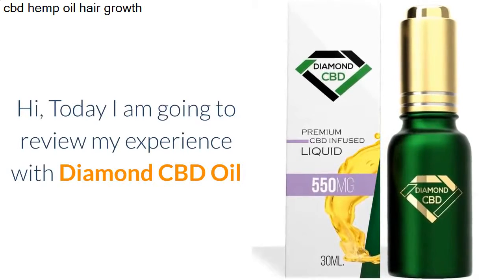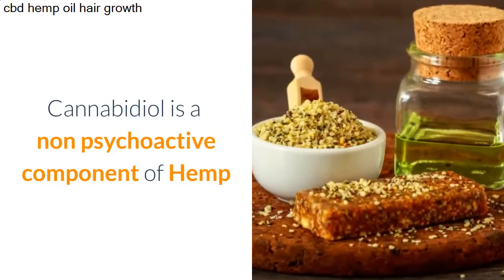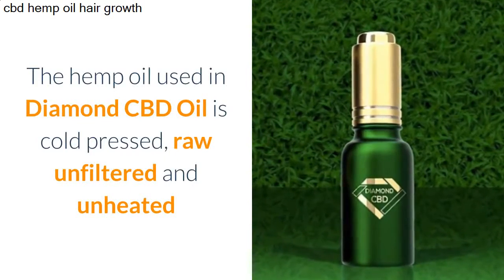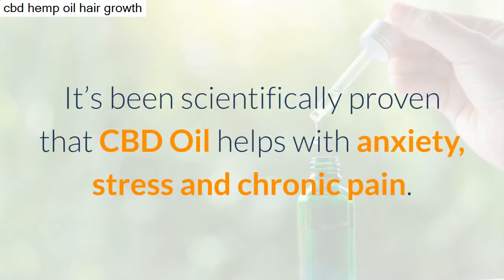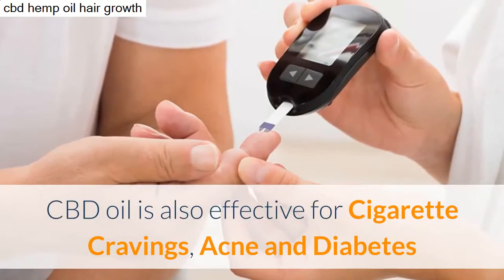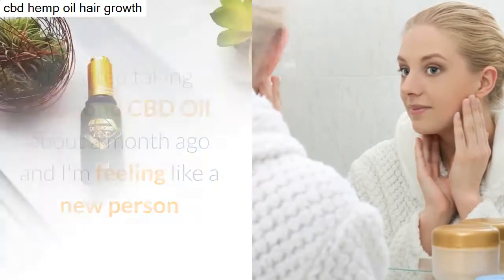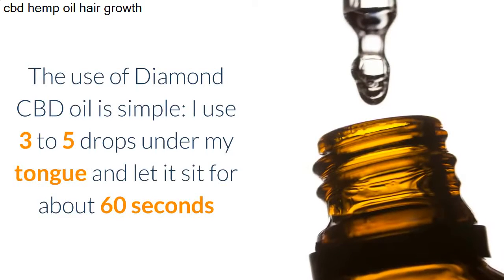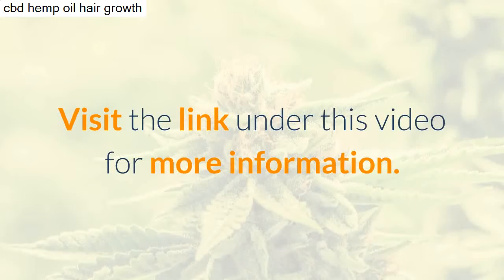CBD Help Quit Weed | CBD Oil Dosage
CBD Help Quit Weed - If you’re looking for a quality CBD oil, check us out!

Just how CBD oil can transform your life health

There is a huge problem that exists today with the enormous number of folks suffering from health problems in its many forms. It is said that well over fifty percent the population of this country suffer.

I recommend that a daily CBD Hemp Oil can be used off a spoon, should be considered long term. Hemp Essential oil originates from hemp seed: THE MOST NUTRITIONALLY COMPLETE FOOD SOURCE ON THE GLOBE.

How to use CBD oil drops?
You open the CBD 15% bottle by screwing the pipette top clockwise.
and squeeze the bulb with the thumb and index finger. This provides you proper control for delivery. Then place the drops under the tongue, hold for 60 secs, then swallow. It is suggested to use as any other food supplement. 3 time daily before a meal.

What are the health great things about CBD Oil?
It’s been scientifically proven that CBD Oil helps with anxiety, stress, chronic pain, aches, it improves disposition and sleep patterns and it enhances focus and clarity. The hemp oil used in the Hemp CBD Oil is cold-pressed and raw unfiltered and unheated, it also provides you with all the benefits form a natural hemp plant without the use of chemicals.

Taking a quality CBD Oil is definitely the same for your body as putting oil in your car’s engine. It lubricates the system. Hemp is unique with an almost perfectly balanced profile of Omega 3, 6, 9  to match the body’s requirements.

Uniquely among common seedling oil, it also contains GLA (Gamma-Linolenic Acid) and even more uniquely, boosts circulating GLA.

GLA (Gamma-Linolenic Acid) research around the world has shown that hemp oil (as can all essential fatty acids) adds to the body’s natural ability to heal and also increases our immune systems. The fundamental Fatty Acids in hemp are renowned for their ability to improve cell growth and organ function, vitality and state of mind.

Extensive studies have shown that many common illnesses (such as Eczema, Arthritis and many other problems) are related to deficiencies or imbalances of specific fatty acids, and in particular, Omega 3, 6 & 9. Seed products of the plant hashish sativa, hemp seed (not the drug plant! ) contain all the essential amino acids and essential fatty acids necessary to maintain healthy human life. No other single herb source gets the essential amino acids in such an easily digestible form, nor has the essential fatty stomach acids in as perfect a ratio to meet human being nutritional needs.

CBD oil is ideal for Vegetarians and Vegans.